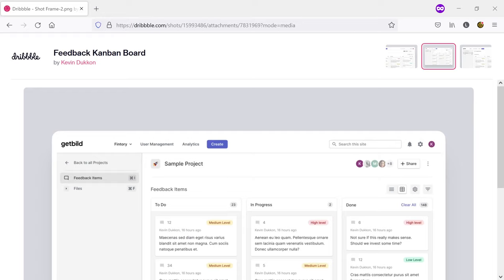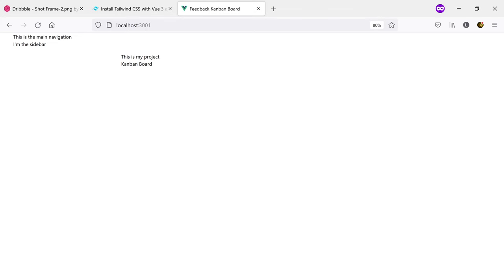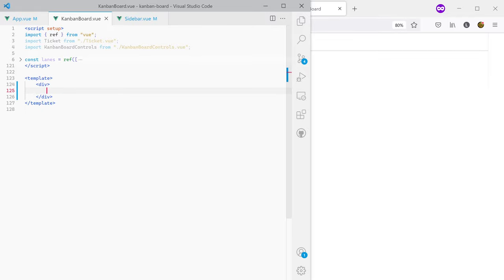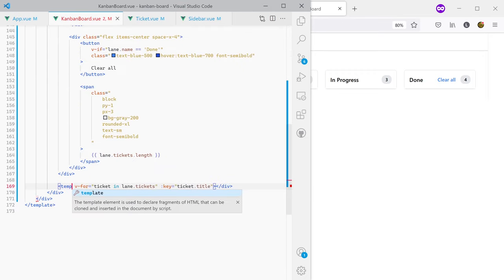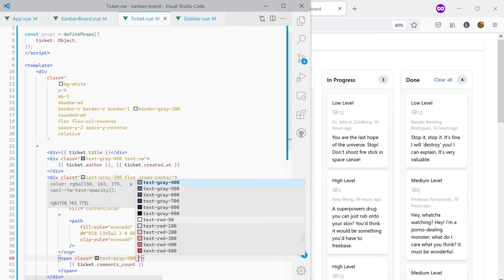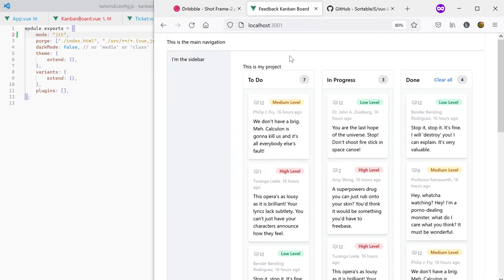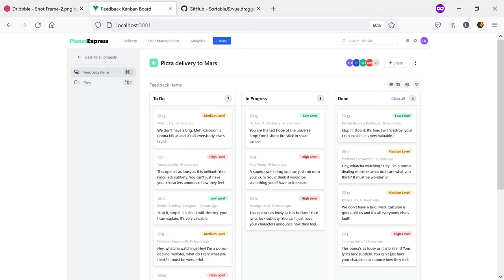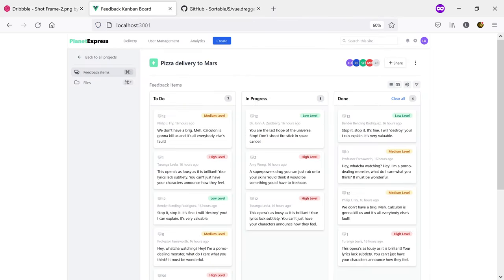Build a Kanban Board with TailwindCSS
In this video I'll show you how to build a kanban board with Vue 3 + Vite, but most importantly with TailwindCSS.

If you want to follow along writing code, you'll find the starting point in this commit

The original design was created by Dribbble user Kevin Dukkon and you can find his work